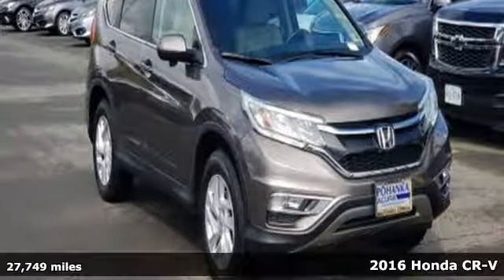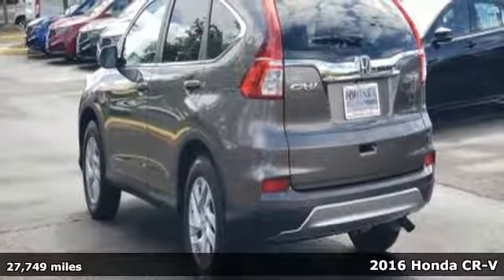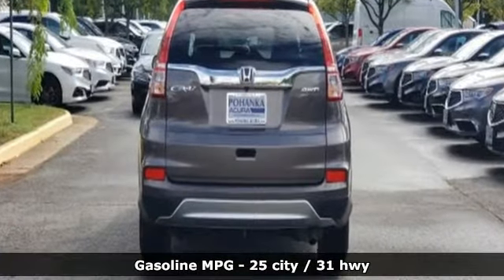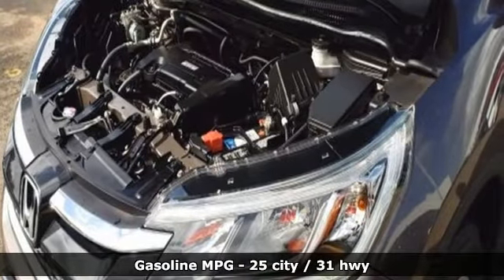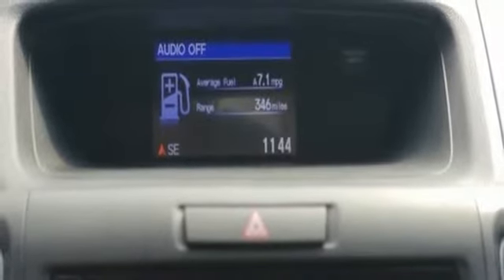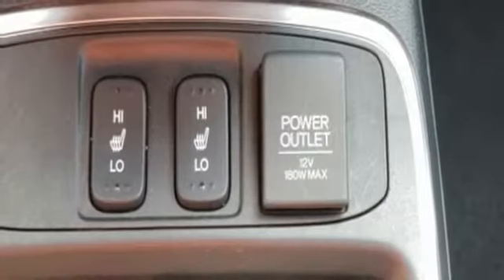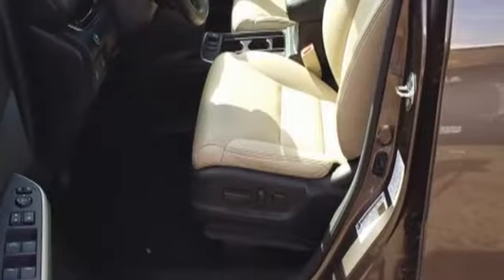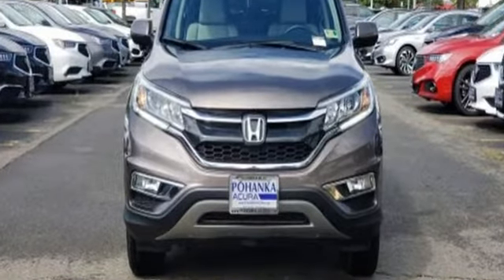Used 2016 Honda CR-V Arlington VA Acura Washington-DC, DC AKL000194A - SOLD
Year: 2016
Make: Honda
Model: CR-V
Trim: EX-L
Engine: 2.4L I4 DOHC 16V i-VTEC
Transmission: CVT
Color: Gray
Interior: Beige
Mileage: 27749
Stock #: AKL000194A
VIN: 2HKRM4H71GH638114
CARFAX One-Owner. Clean CARFAX. Gray 2016 Honda CR-V EX-L AWD CVT 2.4L I4 DOHC 16V i-VTECbrbrRecent Arrival! Odometer is 3597 miles below market average! 31/25 Highway/City MPG**brbrAwards:br * 2016 KBB.com Brand Image Awardsbr2016 Kelley Blue Book Brand Image Awards are based on the Brand Watch(tm) study from Kelley Blue Book Market Intelligence. Award calculated among non-luxury shoppers. Kelley Blue Book is a registered trademark of Kelley Blue Book Co., Inc.brAll prices exclude taxes, title, license, and dealer processing fee of $699.00. Published price subject to change without notice to correct errors or omissions or in the event of inventory fluctuations. All features not on all vehicles. Vehicles shown are for illustration purposes only. MPG is based on 2016 EPA mileage ratings. Use for comparison purposes only. Your actual mileage will vary, depending on how you drive and maintain your vehicle, driving conditions, battery pack age/condition (hybrid only), and other factors. MPG is based on 2017 EPA mileage ratings. Use for comparison purposes only. Your mileage will vary depending on driving conditions, how you drive and maintain your vehicle, battery-pack age/condition (hybrid only), and other factors.brbrReviews:brbr * Exceptional fuel economy compared to other crossovers; plenty of adult-sized room in both seating rows; more cargo capacity than most rivals; rear seatbacks fold flat at the tug of a lever; appealing roster of tech and safety features. Source: Edmunds

Address:
13911 Lee Jackson Highway